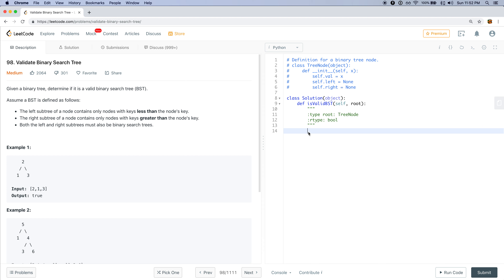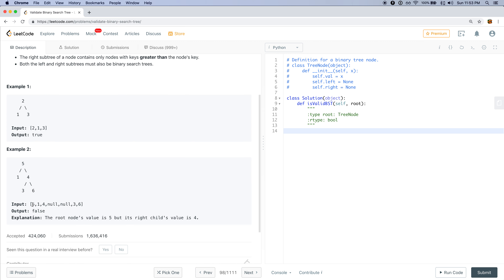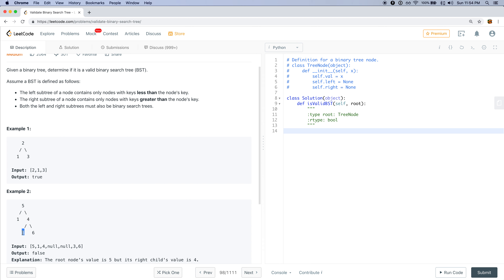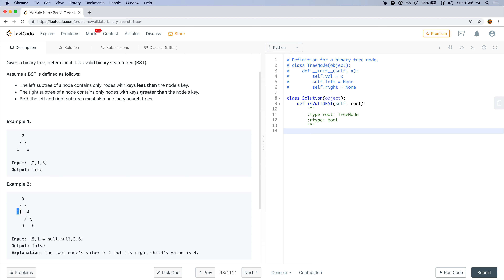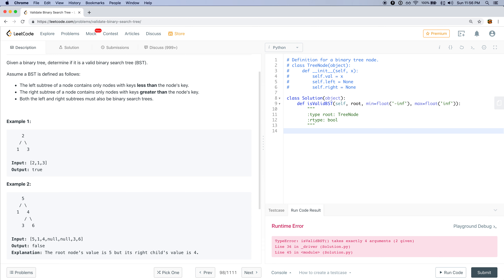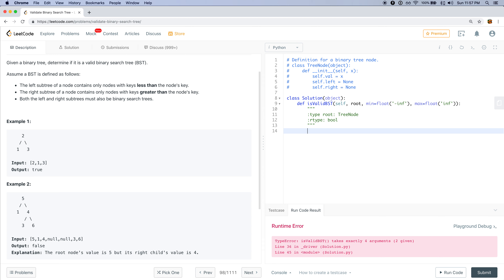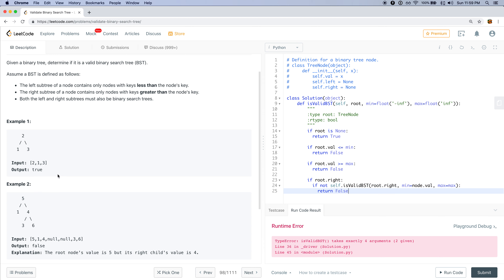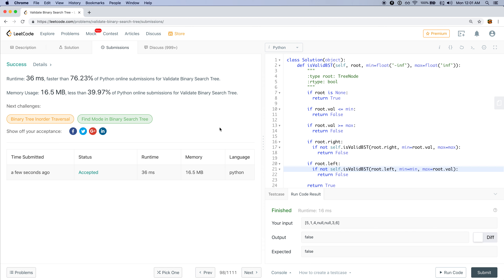Validate Binary Search Tree - LeetCode Problem #98